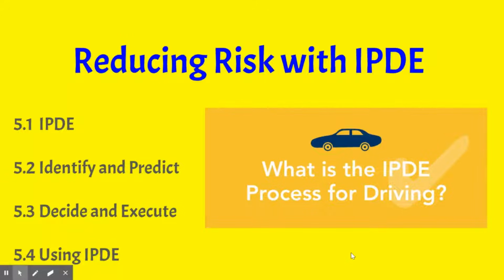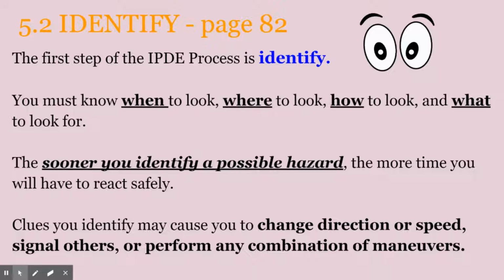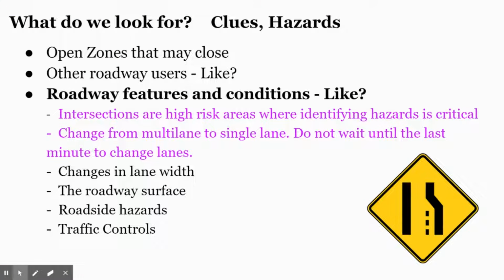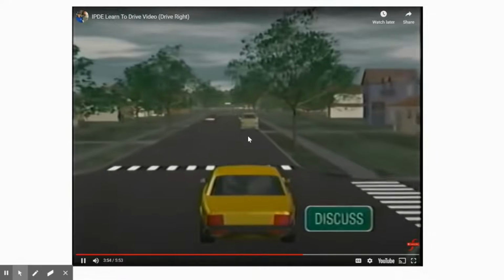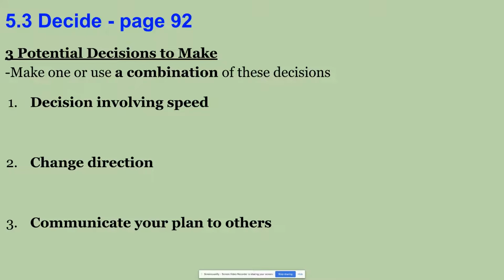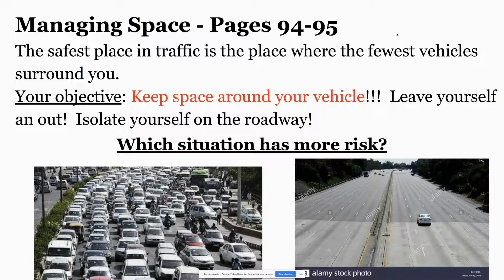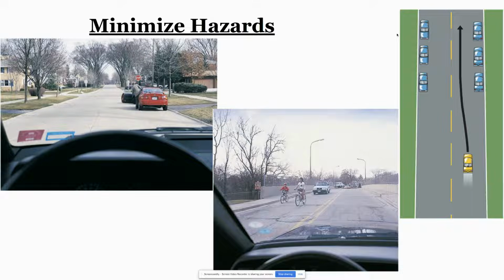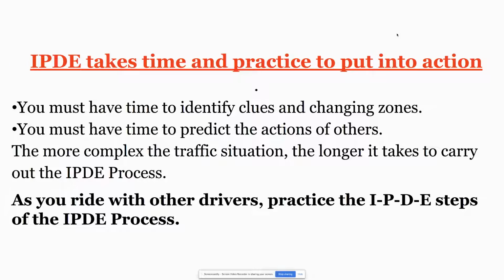Chapter 5 Full